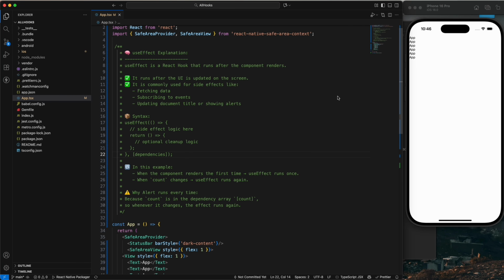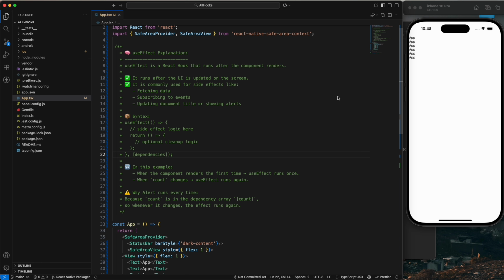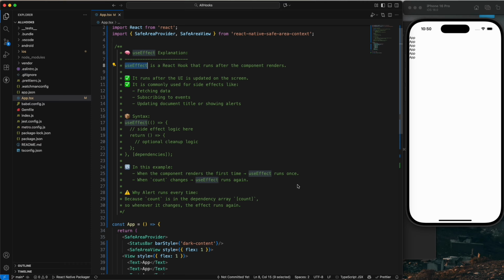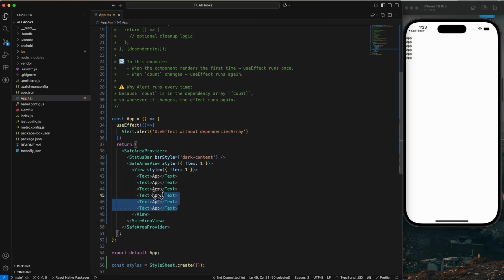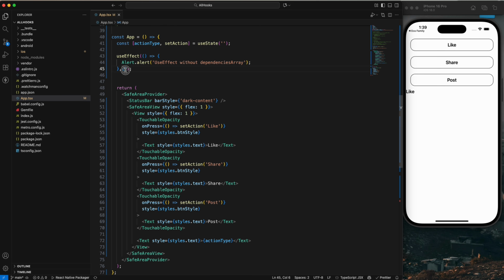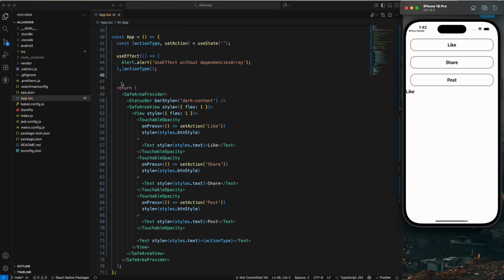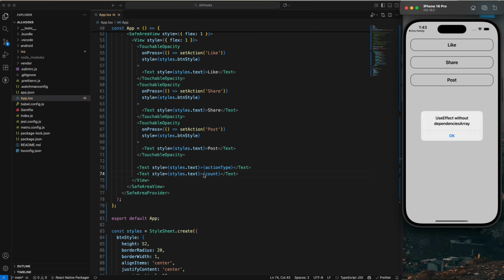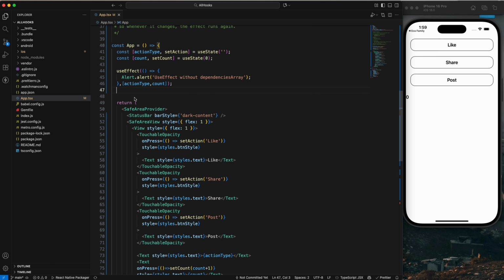Master React Hooks in easy way | useEffect | React Native Hook Tutorial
In this video, you will learn React useEffect in the most simple and practical way.
I explain what useEffect is, why we use it, when it runs, and how the dependency array works.
You will also see real examples of:

✔ useEffect without dependencies
✔ useEffect with an empty dependency array
✔ useEffect with a single dependency
✔ useEffect with multiple dependencies
✔ Cleanup functions to avoid memory leaks

By the end of this video, you will clearly understand how useEffect works and you’ll be confident using it in your React or React Native projects.

If you are a beginner or someone preparing for interviews, this video will help you learn faster and avoid common bugs that happen with useEffect.